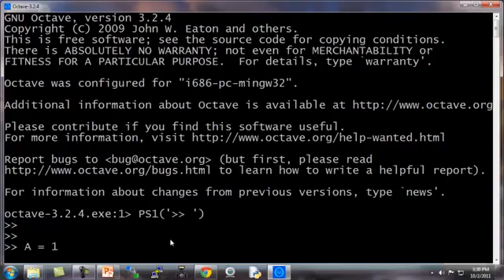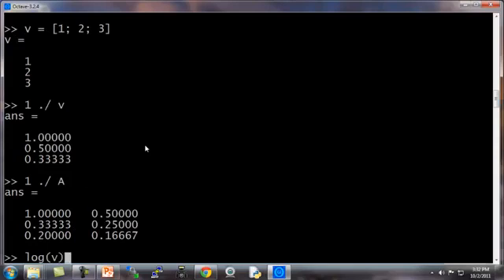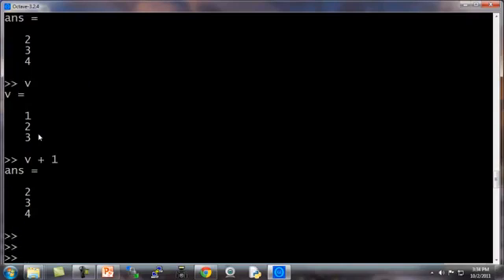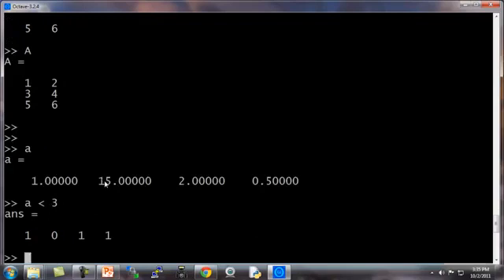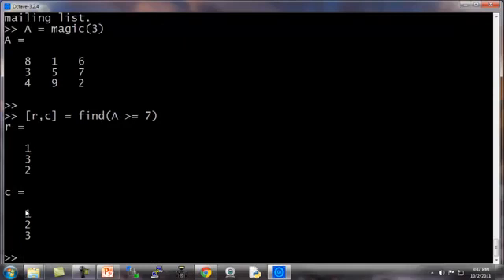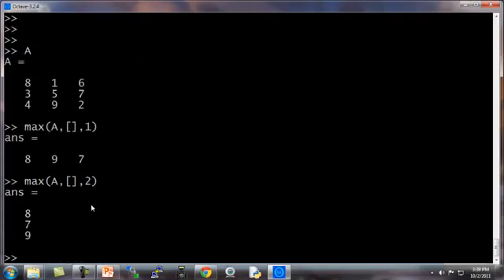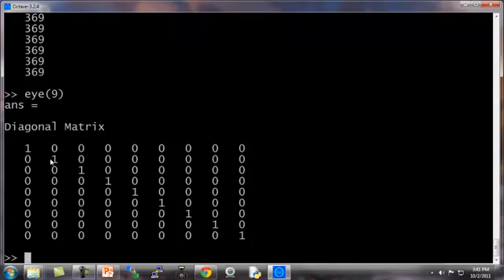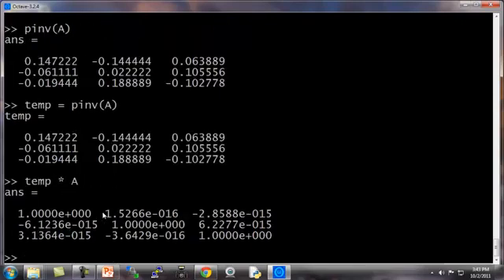learn how to learn